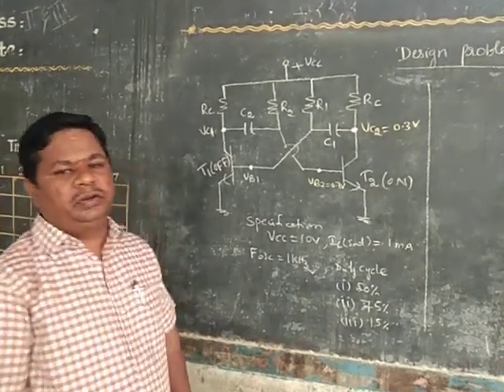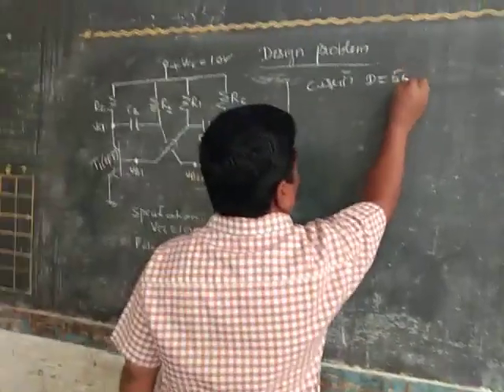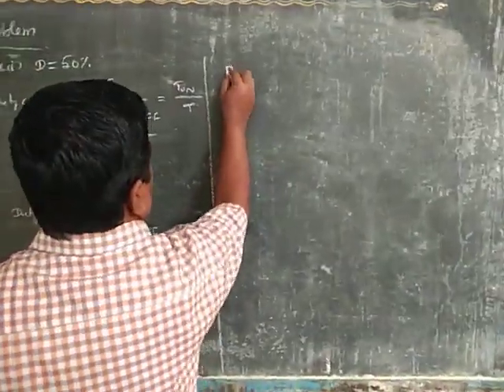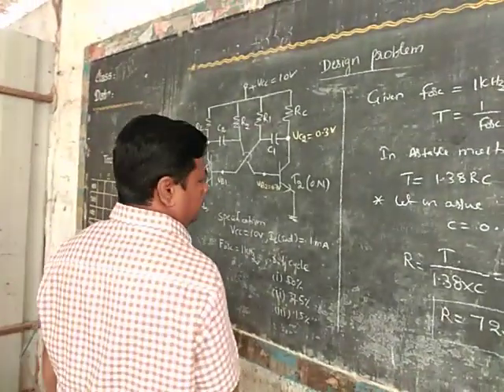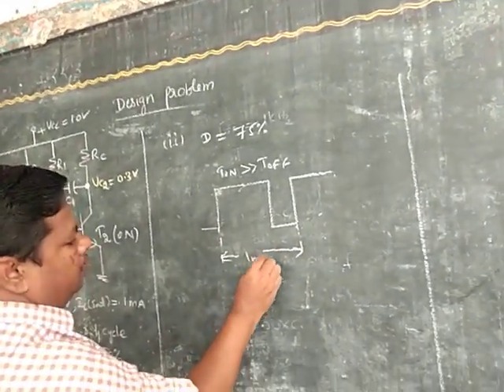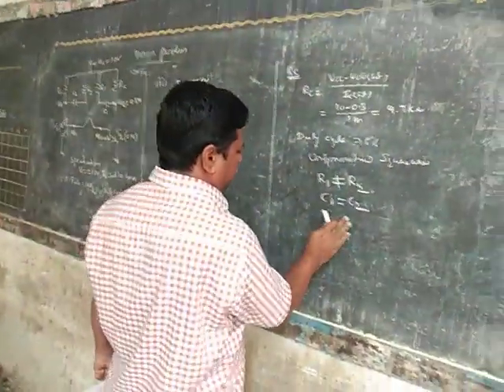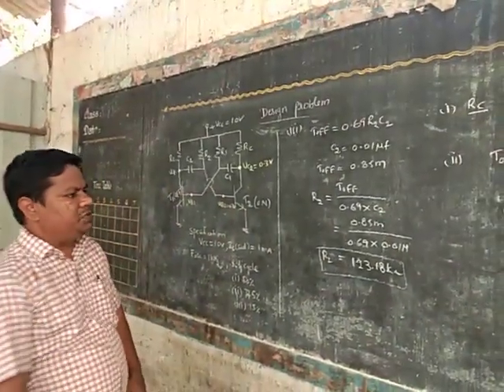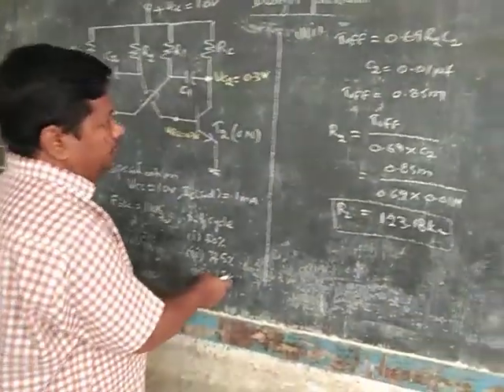Design problem on Astable multivibrator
Explanation with different duty cycle